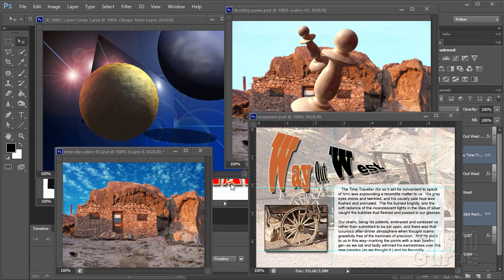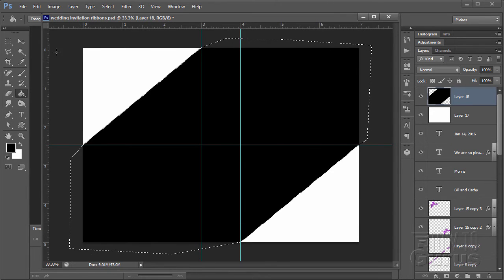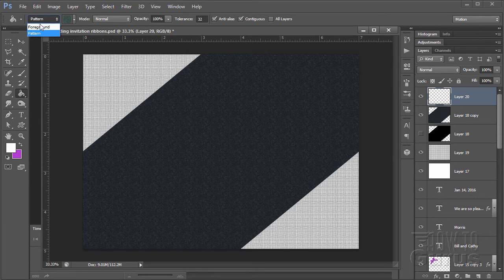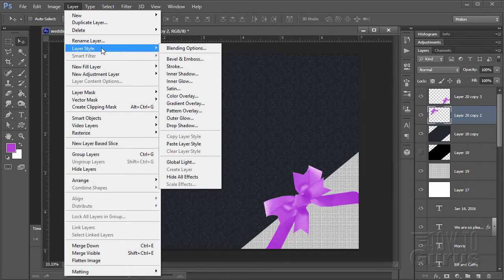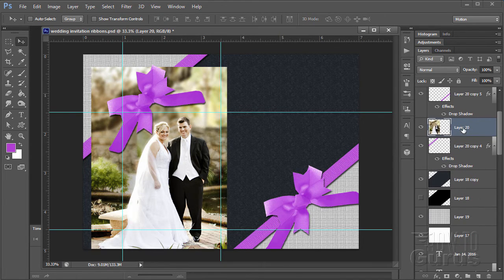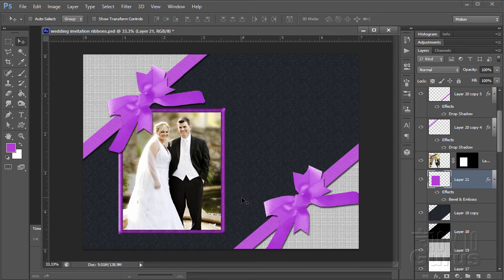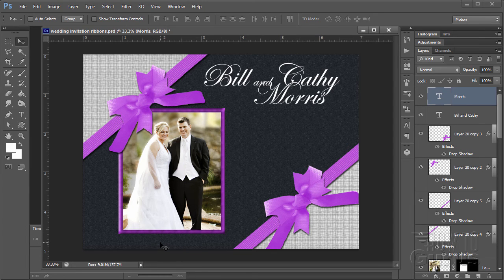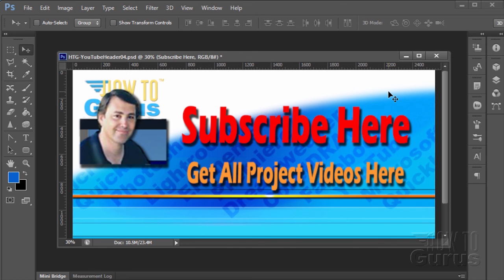How You Can Make a Wedding Announcement in Photoshop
Wedding Invitation Photoshop. I show you how to make a Photoshop Wedding Announcement or Invitation. This comprehensive video takes you step-by-step through the complete process from beginning images clear through to the final composite image. How to make a Photoshop Wedding Announcement or Invitation.